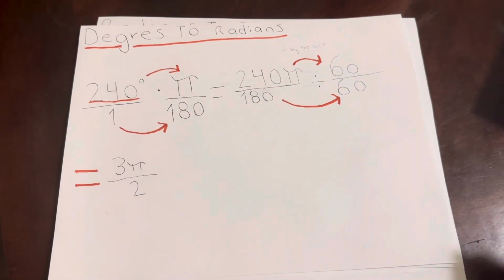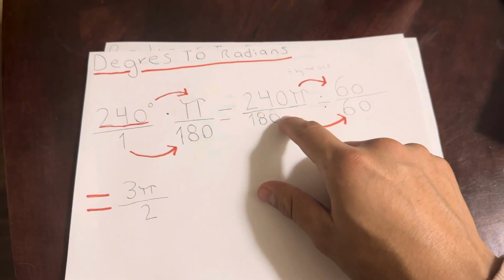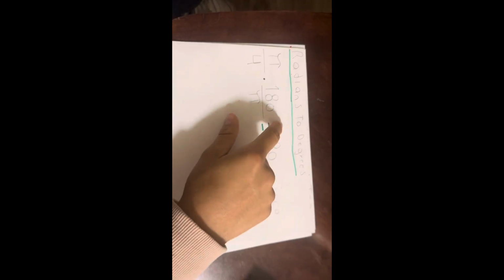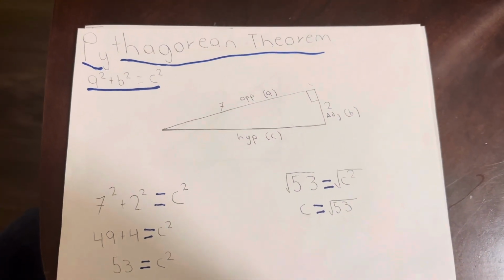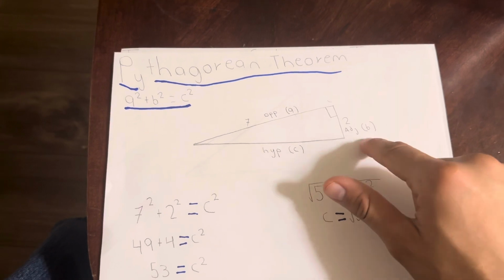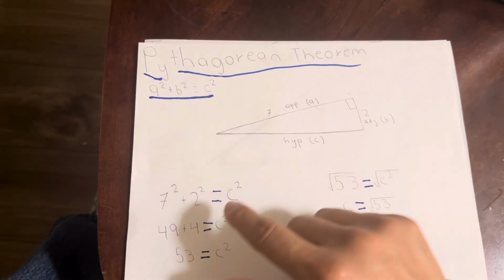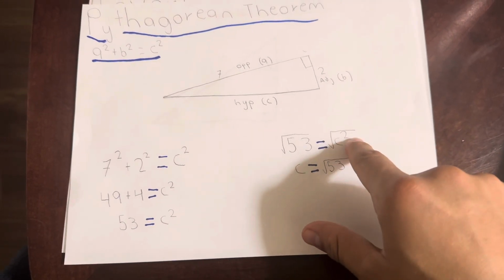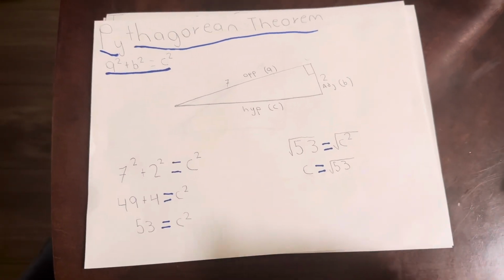Math project module 6 paper slide presentation